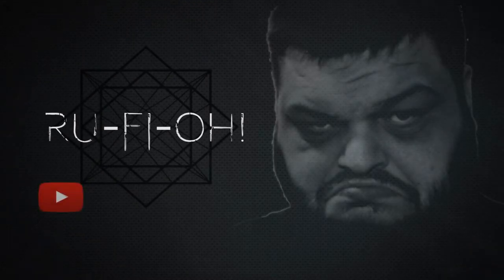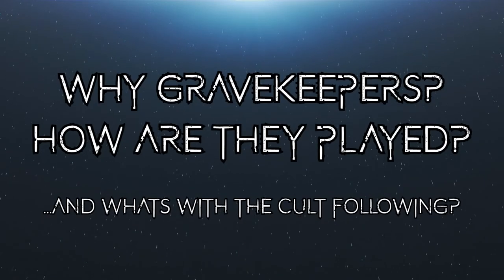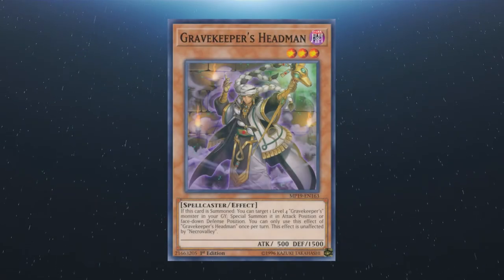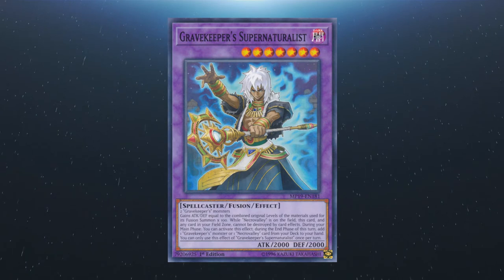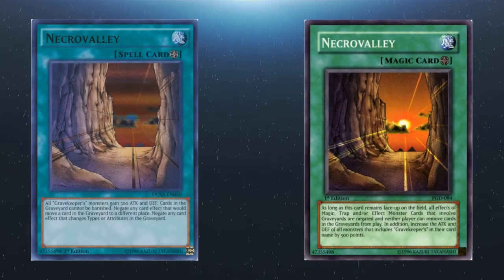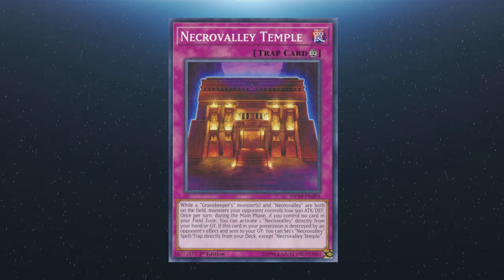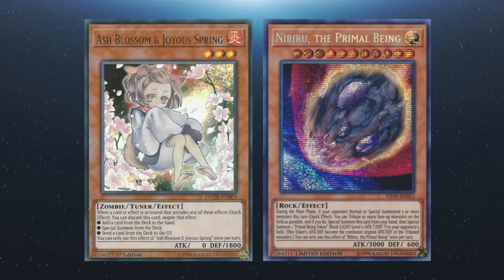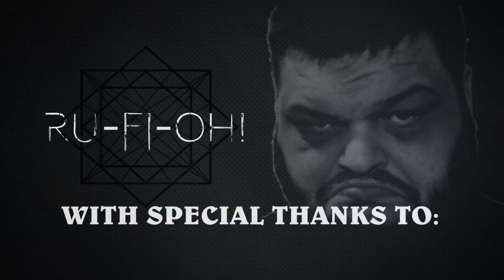Yu-Gi-Oh! TCG - How to Play: Gravekeeper's - A Crash Course in the Basics - 2020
For this video we intend to teach you all the basics of what you need to know so you're well equipped with how to play Gravekeeper's - giving you a crash course in the basics.

The aim here is that you know how to abuse Necrovalley - and the Gravekeeper's Supernaturalist turbo variant that is most commonly used - so that you can either use it yourself, or learn to defeat it.

We have in-depth discussion on all the important cards, discussion of possible options to consider, including some budget choices, and even a sample deck list/deck profile to show you a sample of what you could do.

You can also find some well priced singles and some great deals from my UK based buddy James @ JamJamCardsUK here: You can also find cheap singles and great deals on James' ebay store, JamJamCardsUK